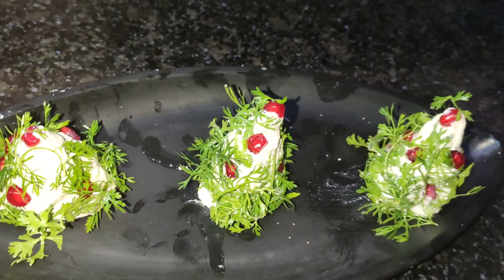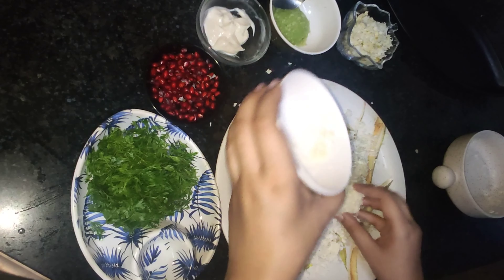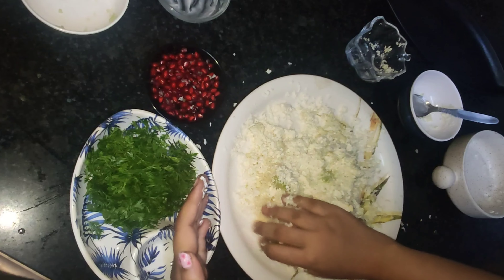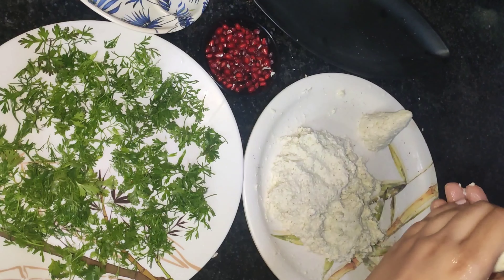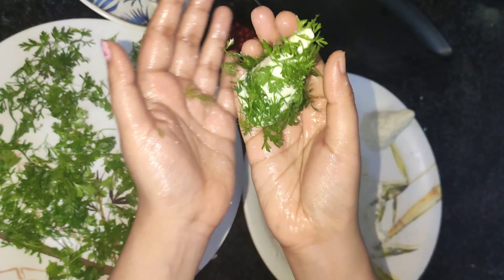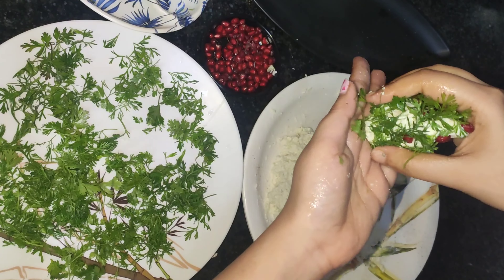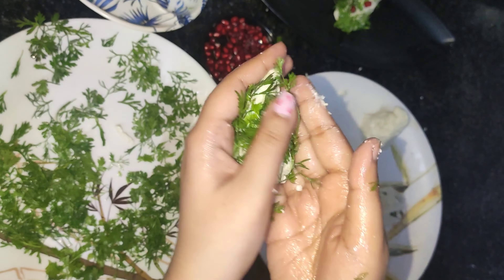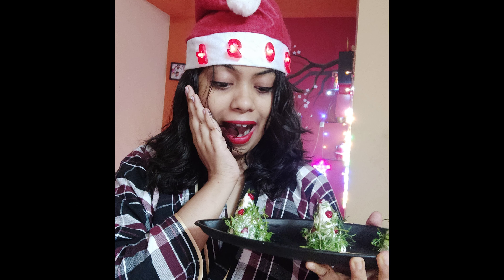The best Christmas tree salad ~ by Fork Knife Spoon.